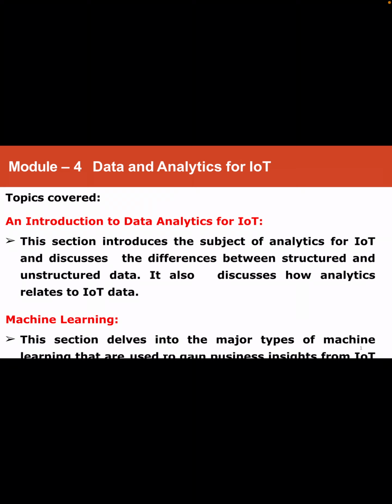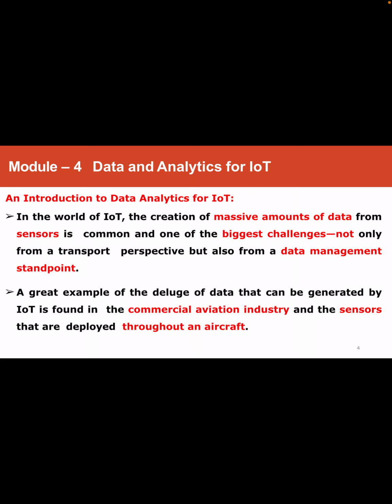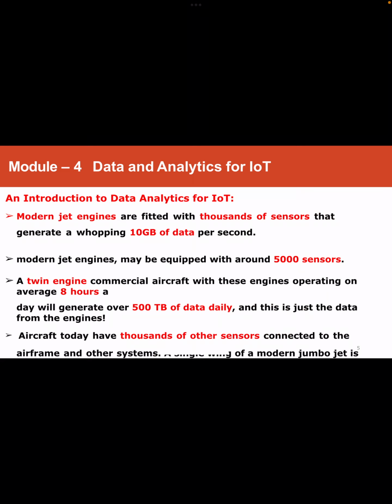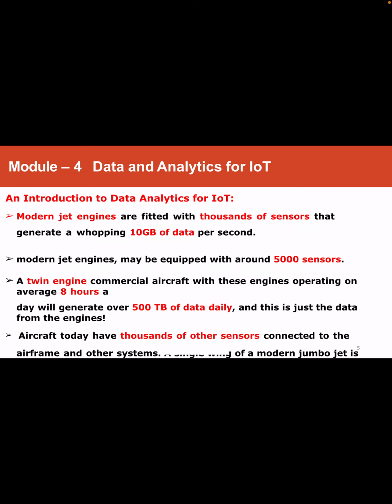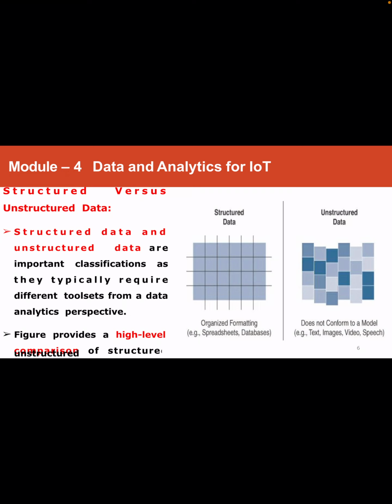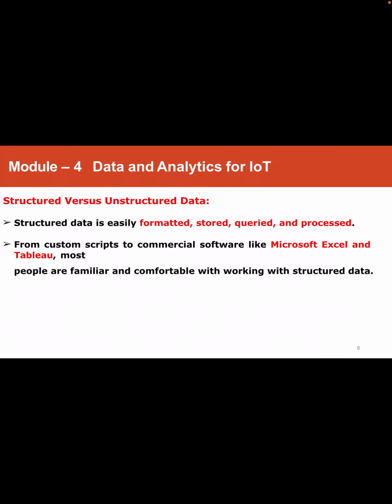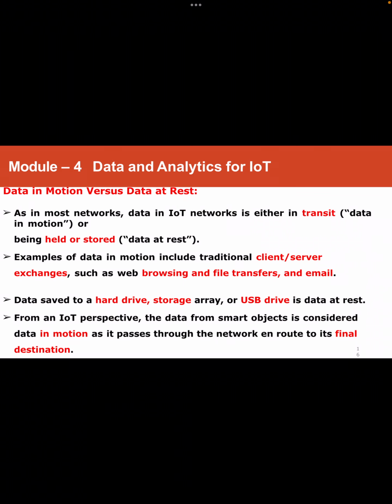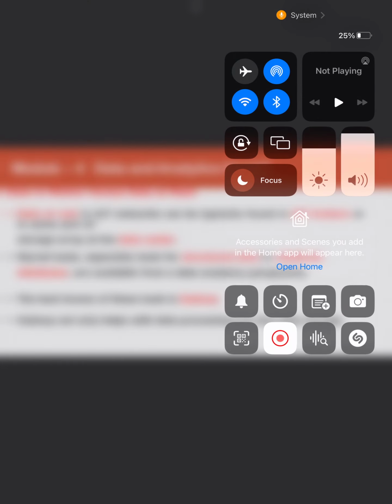Module 4: Data and Analytics for IOT